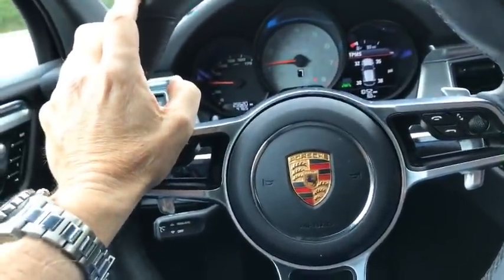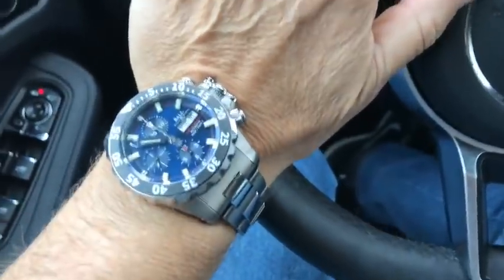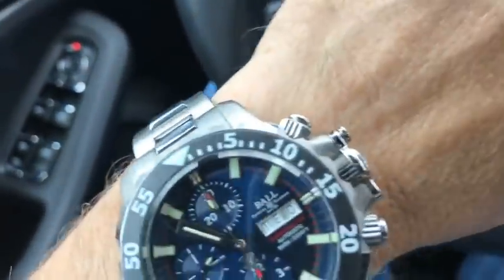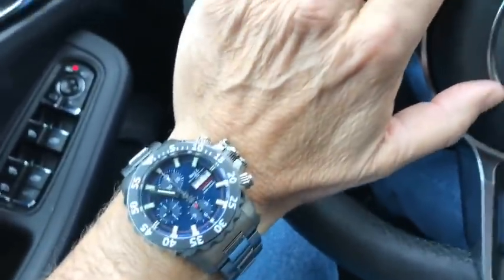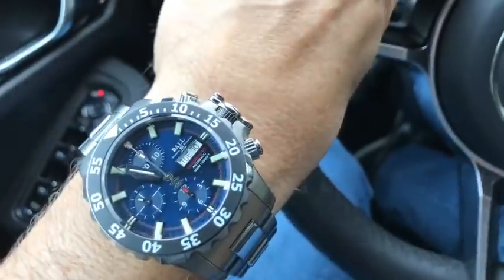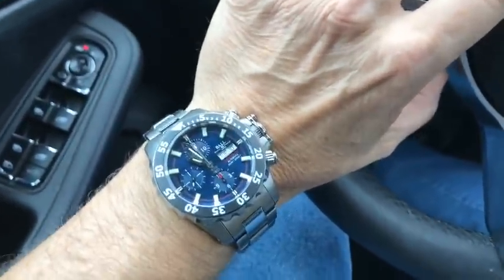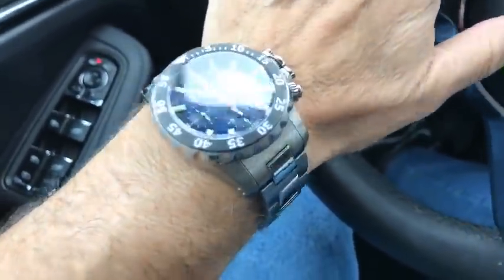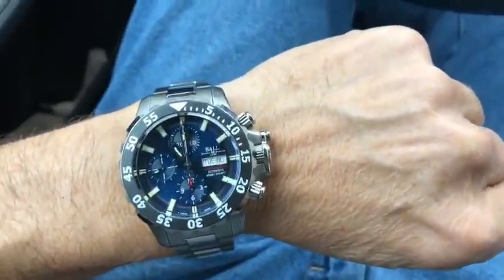Got Ball? Marc shows you his one Ball, the Ball Hydrocarbon Engineer NEDU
Ball hydrocarbon engineer NEDU